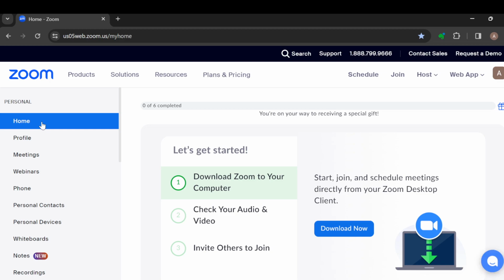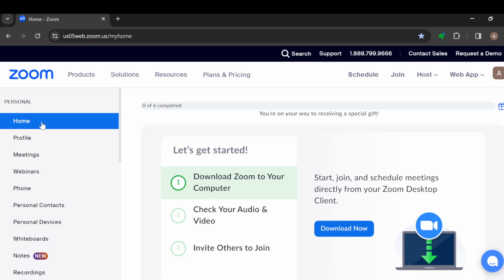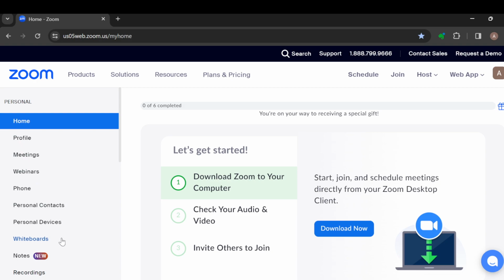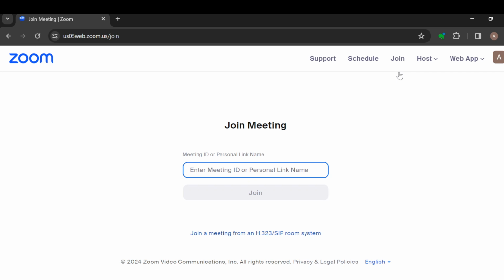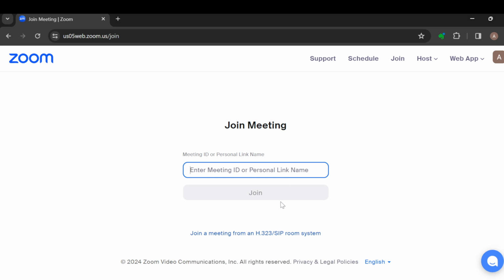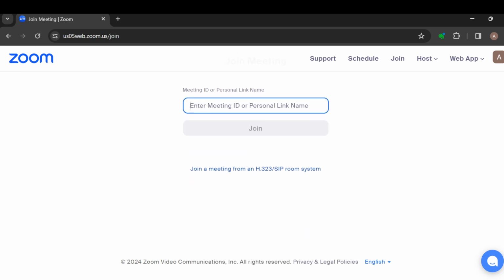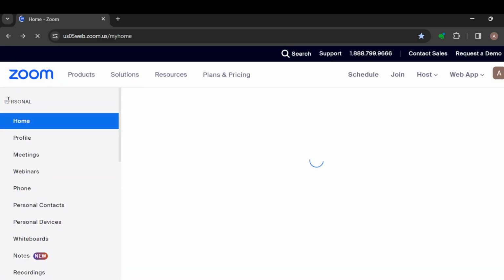How To Use Host Key On Zoom (Easiest Way)​​​​​​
Today we talk about How To Use Host Key On Zoom, so stay until the end of the video to see the full explanation.